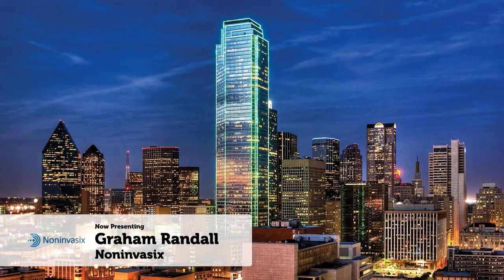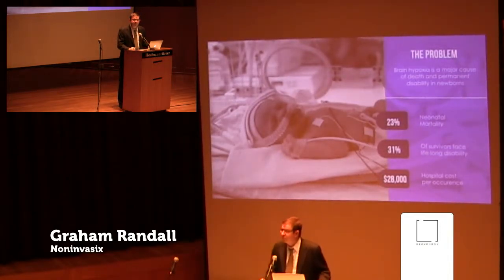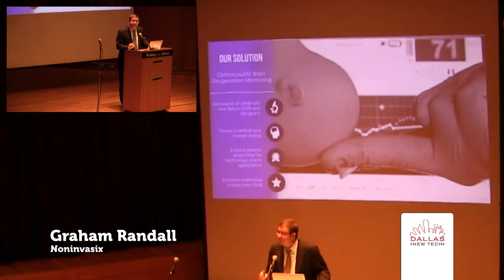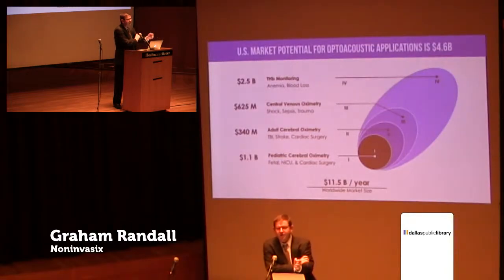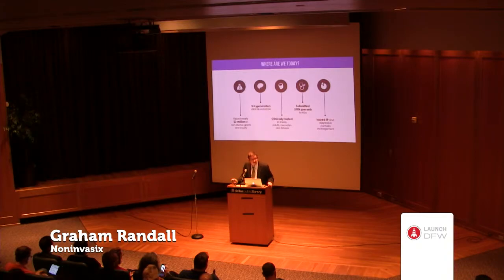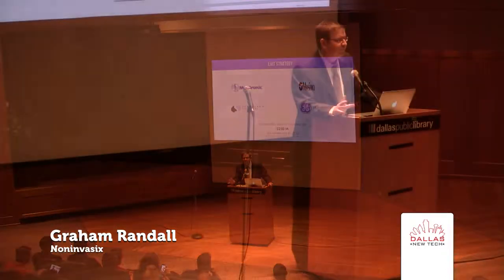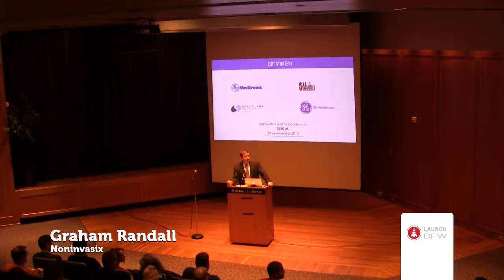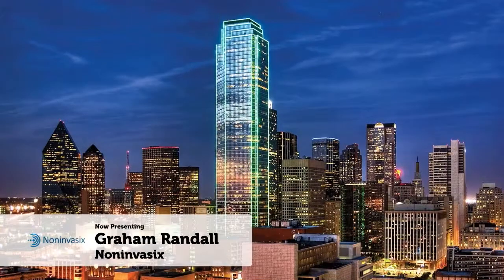Dallas New Tech- November 2015: Noninvasix